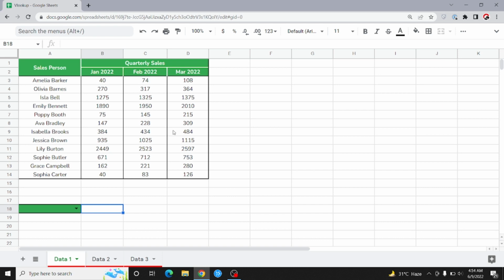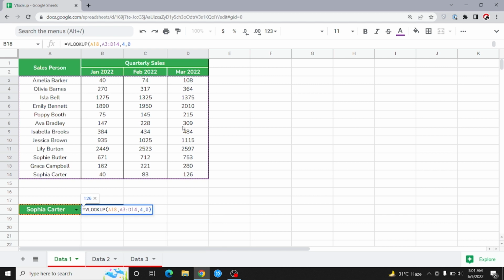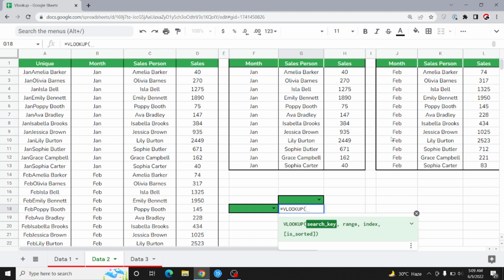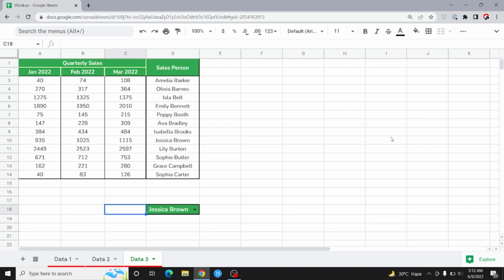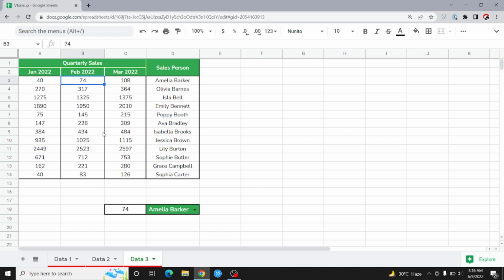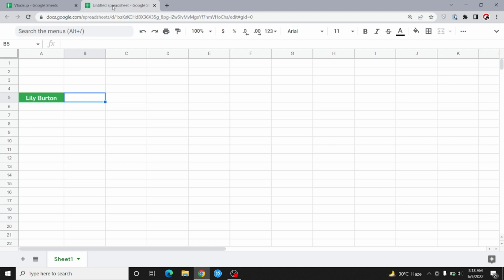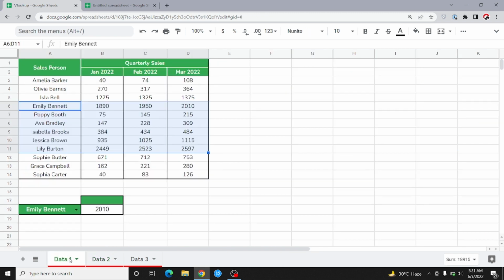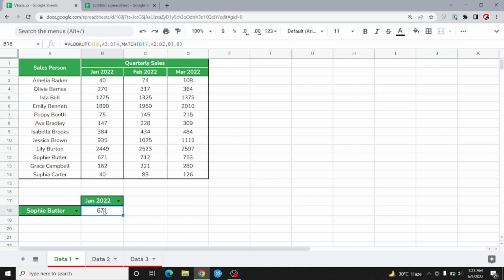How to use vlookup in excel or google sheets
Today the aim is to cover all the possible cases in this vlookup tutorial where there is only one question how to use vlookup in excel or google sheets and let me tell you there is no difference between using vlookup in excel or using vlookup in google sheets.

vlookup formula in excel as well as in google sheets is a widely used formula in day to day operations. Many professionals make their tasks easy by using vlookup. So there are variety of cases where by using vlookup in excel or google sheets resolution become very difficult.

In this tutorial most common cases has been collected and discussed with vlookup examples which is quite similar with vlookup in excel and if you still has any concern or some other case which you want to discuss, You can mentioned in the comments section down below or you can share your opinion related to the video as well.

Here are some key highlights and chapters for this vlookup tutorial

00:00:00 vlookup tutorial Highlights
00:01:11 How to use vlookup
00:03:08 vlookup multiple ranges
00:06:40 Reverse vlookup
00:09:38 vlookup between two worksheets
00:13:39 Dynamic vlookup in excel or google sheets